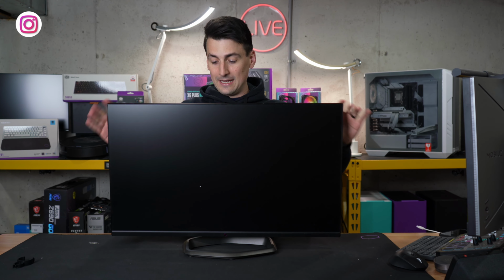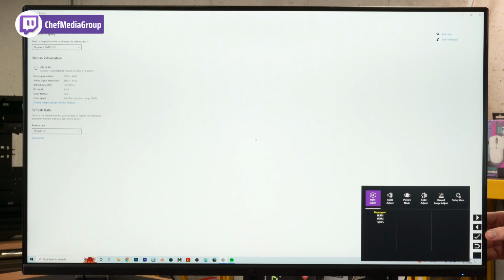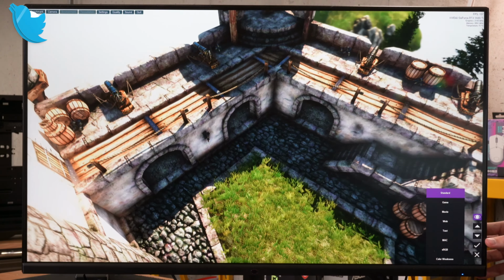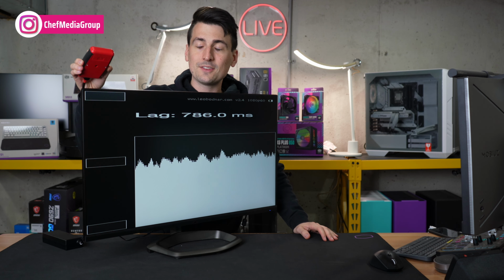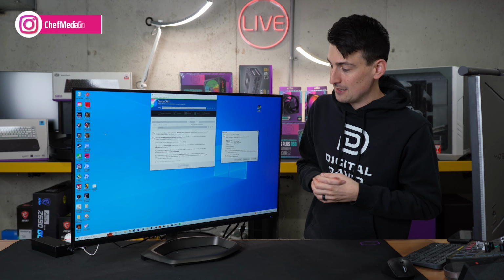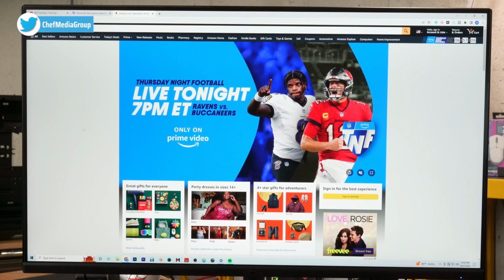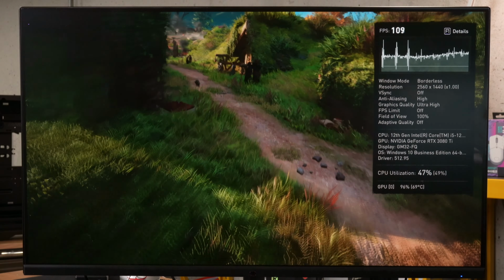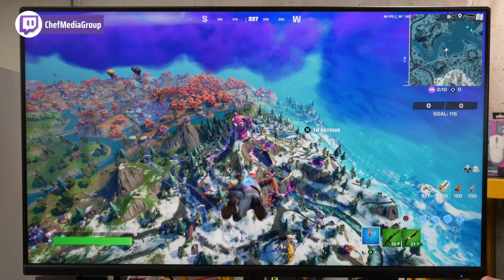Cooler Master GM32-FQ 32” 2K IPS Gaming Monitor Review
Cooler Master GM32 Gaming Monitor Review
Amazon US
Amazon INTL

00:00 - Intro
01:04 - Contents
02:18 - Monitor Up Close
03:38 - Stand
05:26 - Menu
07:36 - Picture Settings
09:27 - UFO Test
10:26 - Backlight Bleed
12:03 - Input Lag
12:52 - Color
14:08 - Web Browsing
15:32 - Speaker Test
16:38 - Gaming
18:59 - PS5 Test
21:06 - Final Thoughts